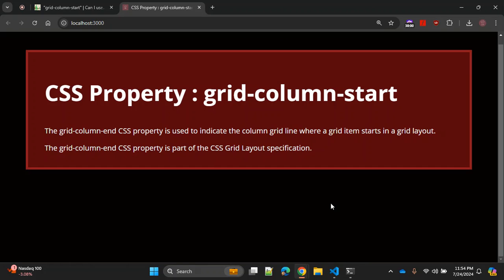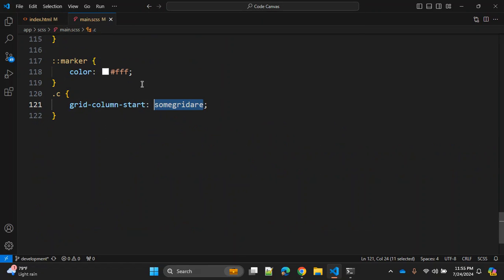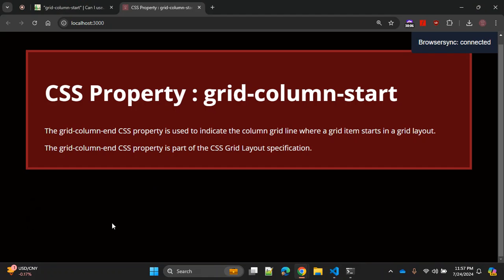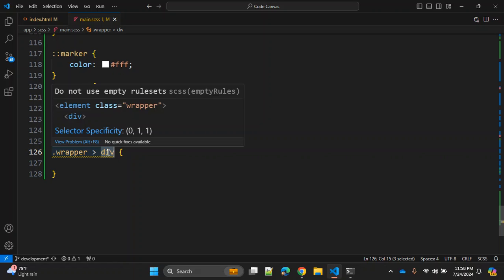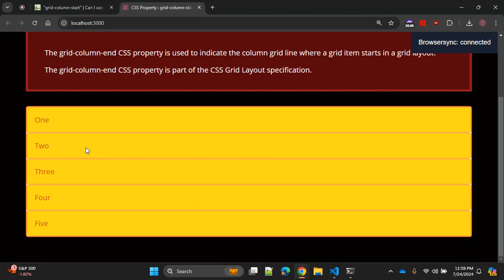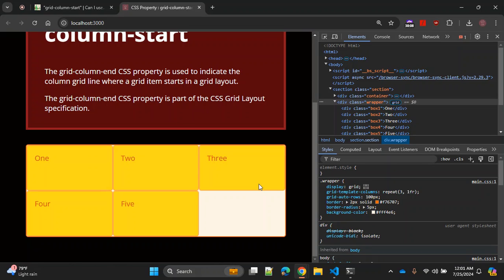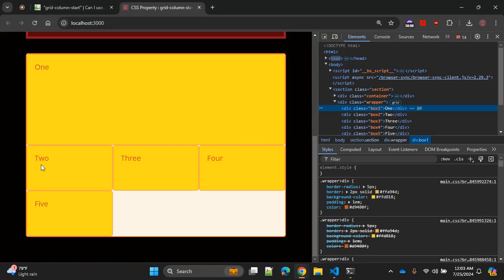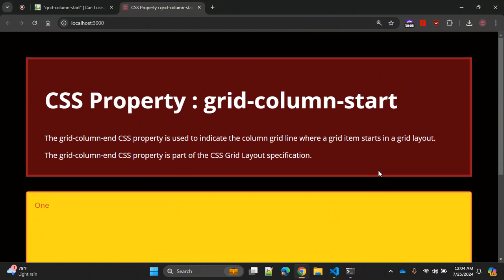CSS Property : grid-column-start explained !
The grid-column-start CSS property used to indicate the column grid line where a grid item starts in a grid layout. This property — among other line-based placement grid properties — controls the size of a grid item and where it sits on the grid.

The grid-column-end CSS property is part of the CSS Grid Layout specification.